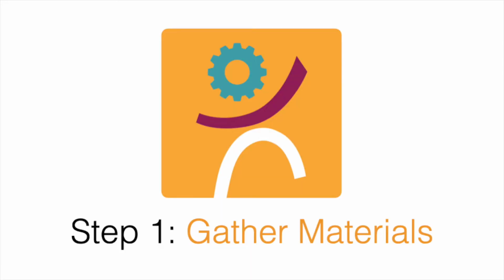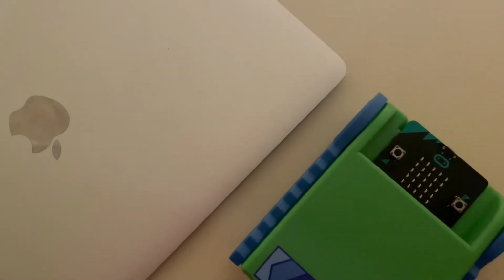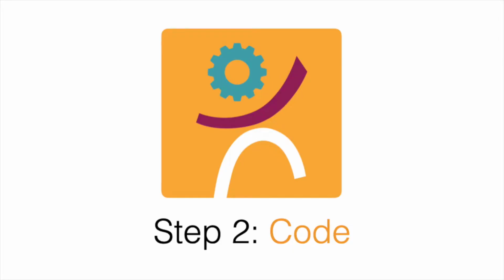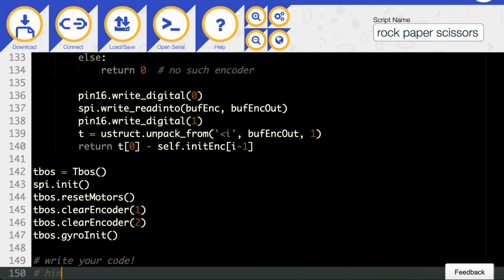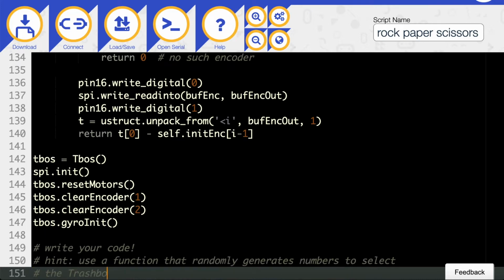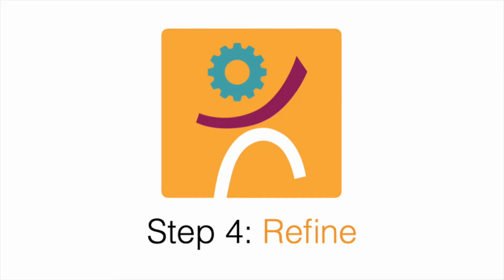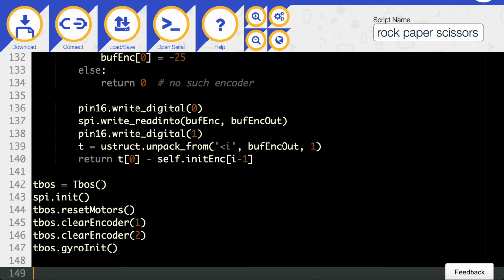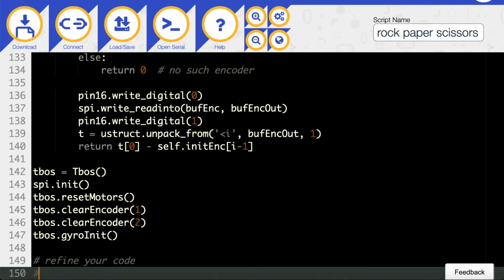Rock Paper Scissors Python Activity